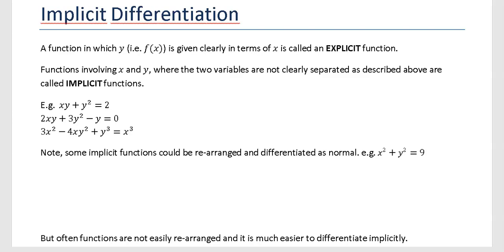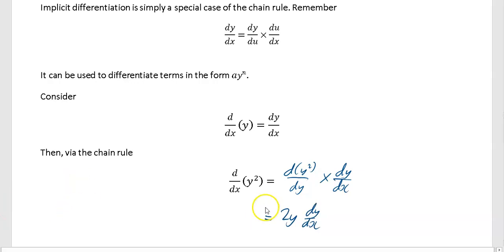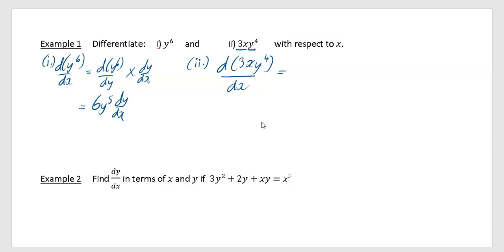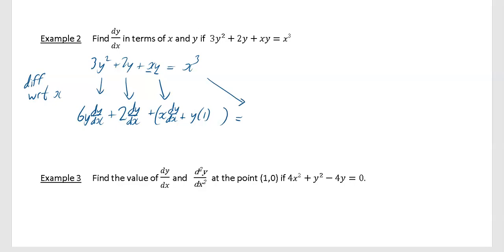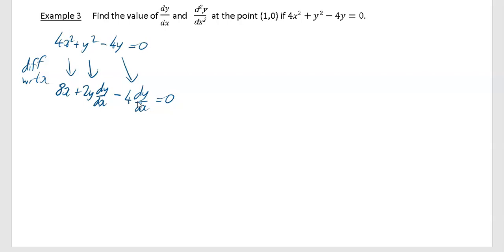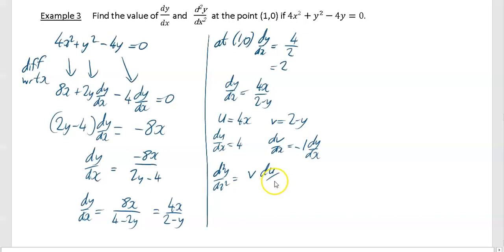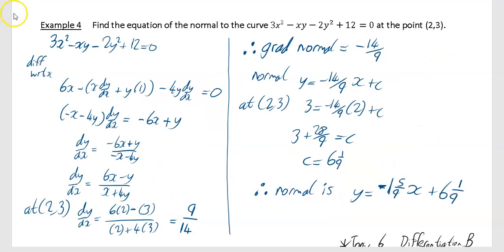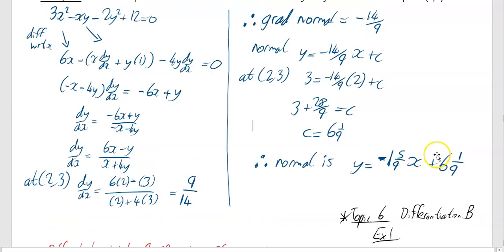Differentiation Video 8 Implicit Differentiation